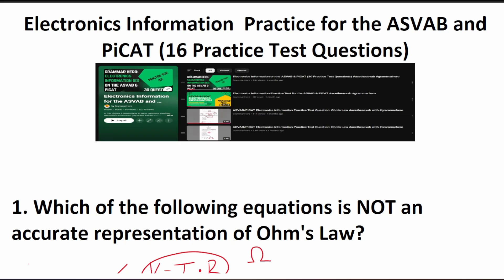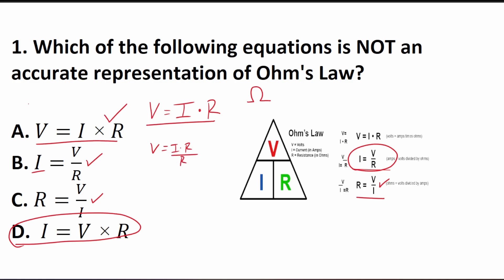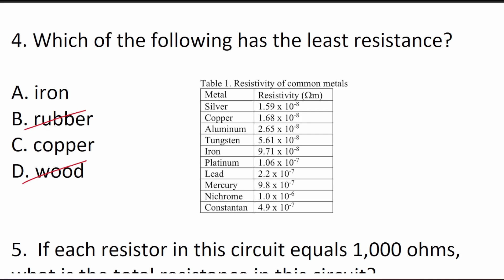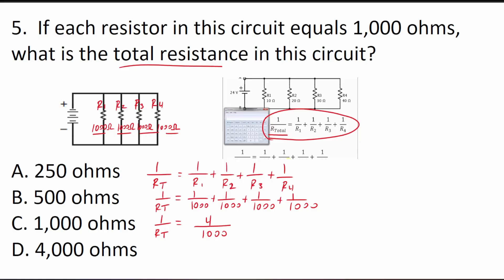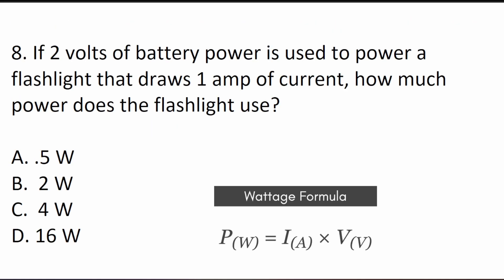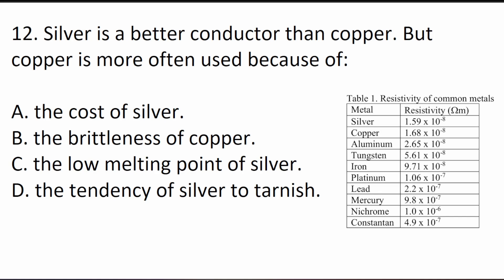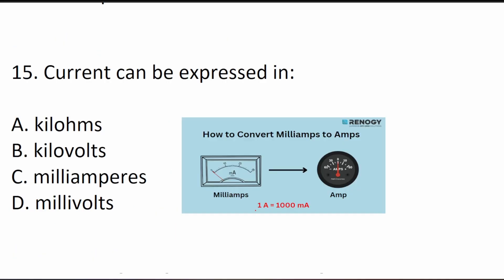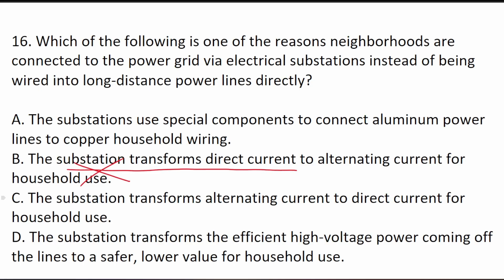Electronics Information Practice Test for the ASVAB & PiCAT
In this video, Grammar Hero reviews what you need to know about basic electronics in order to do well on the Electronics Information (EI) subtest of  the Armed Services Vocational Aptitude Battery (ASVAB) as well as the  Pre-screening internet-delivered Computer Adaptive Test (PiCAT), including  how to perform basic calculations using Ohm's law.

More specifically, he works out 16 practice test questions that should closely mirror the questions in Electronics Information (EI) subtest.

In order to get the most from this video, you should pause the video after he reads a practice test question, attempt to work out the practice test question on your own, and then resume playing the video to check your solution.

0:00    Intro
1:21   ASVAB/PiCAT Practice Test Question 1 to 16: Electronics Information (EI)

The Electronics Information subtest of the ASVAB covers fundamental electrical concepts and electronic devices. Here's a breakdown of how to study for it:

1. Understand Core Concepts

Electricity Basics:
Voltage: The electrical potential difference between two points.
Current: The flow of electrical charge (measured in amperes).
Resistance: The opposition to the flow of current (measured in ohms).
Ohm's Law: This fundamental law relates voltage, current, and resistance: Voltage = Current x Resistance (V = I x R)
Power: The rate at which electrical energy is transferred (measured in watts).
Direct Current (DC): Current that flows in one direction only.
Alternating Current (AC): Current that periodically reverses direction.
Circuits:
Series Circuits: Components are connected in a single loop.
Parallel Circuits: Components are connected across each other.
Circuit Diagrams: Learn to read and interpret electrical symbols.
Electronic Components:
Resistors: Limit current flow.
Capacitors: Store electrical energy.
Inductors: Oppose changes in current.
Diodes: Allow current to flow in only one direction.
Transistors: Amplify or switch electronic signals.

2. Utilize Study Resources
ASVAB Study Guides: Many resources are available, both in print and online. Look for guides specifically designed for the Electronics Information subtest.
Practice Tests: Take numerous practice tests to familiarize yourself with the question format and identify areas for improvement.
Online Resources: Websites and apps offer practice questions, explanations, and interactive learning modules.
Flashcards: Create flashcards to memorize key terms, formulas, and electrical symbols.

3. Focus on Key Areas
Electrical Symbols: Be able to identify and understand the function of common electrical symbols.
Circuit Analysis: Practice analyzing simple circuits to determine voltage, current, and resistance.
Electronic Devices: Learn the basic function and applications of common electronic components.
Units of Measurement: Familiarize yourself with units of measurement for electrical quantities (volts, amperes, ohms, watts).

4. Study Consistently
Create a Study Schedule: Dedicate regular time slots for studying.
Break Down Topics: Divide the material into smaller, more manageable chunks.
Review Regularly: Periodically review previously learned material to reinforce your understanding.

Remember: The key to success on the Electronics Information subtest is consistent effort, a solid understanding of fundamental concepts, and sufficient practice.